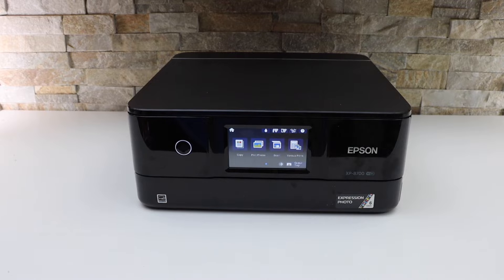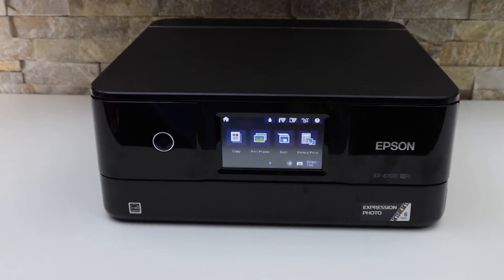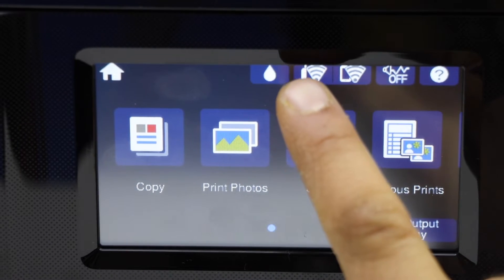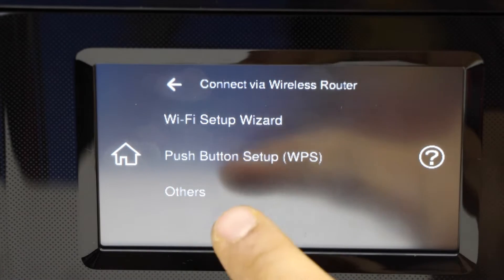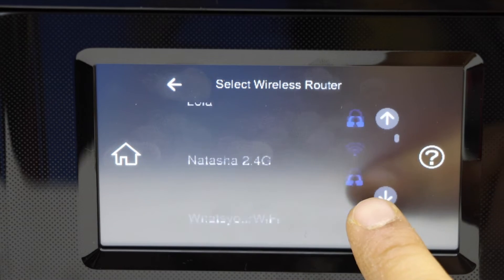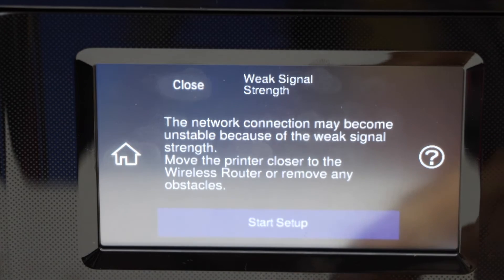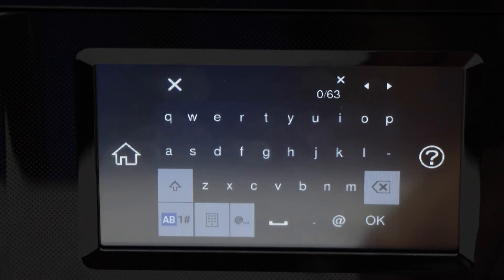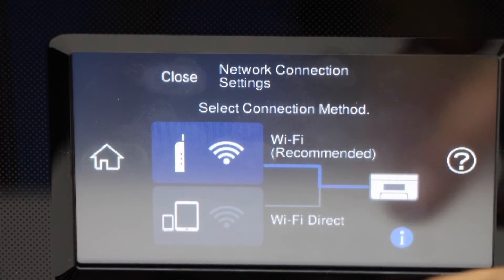Epson XP 8700 Printer Wireless Setup, Connect To Home Wireless network.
This video reviews the method to connect your Epson XP-8700 Expression Photo Printer to the wireless network of your home or office.